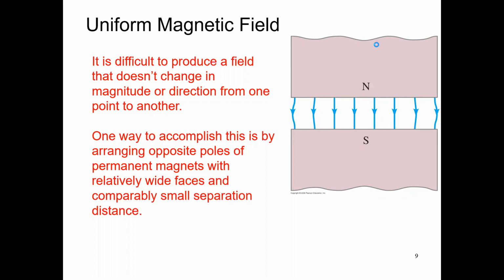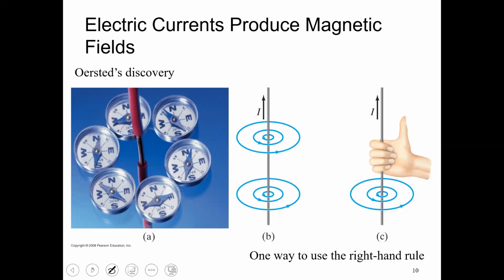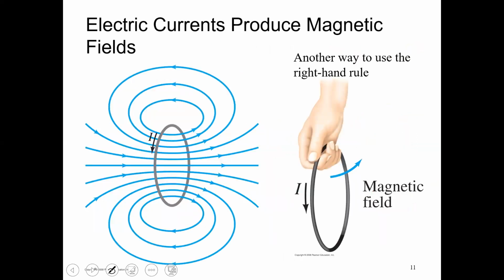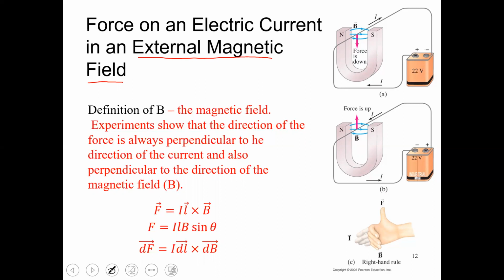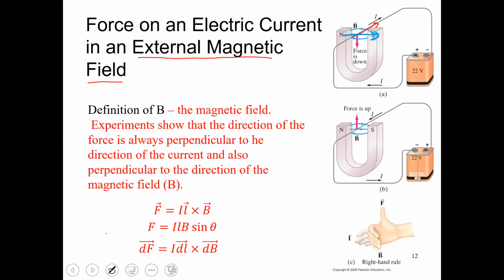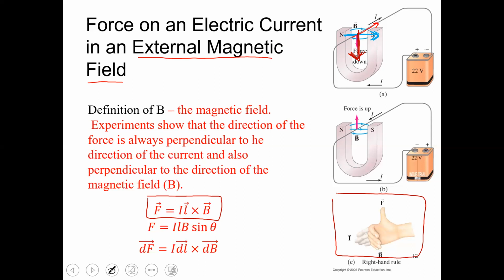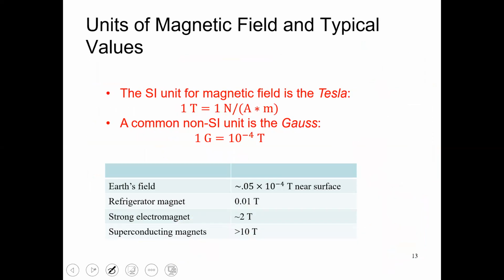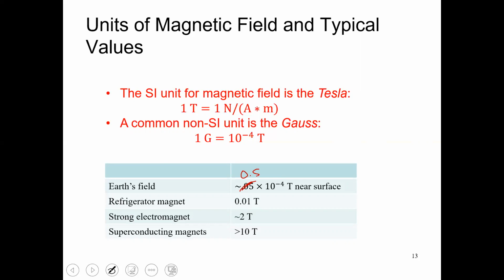PHY206 Ch29 Part02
Pandemic Edition
Magnetic Fields Part 2 of lecture